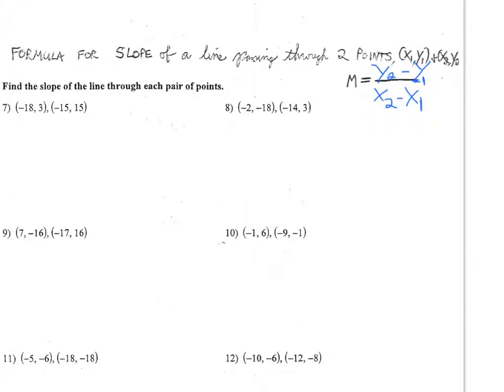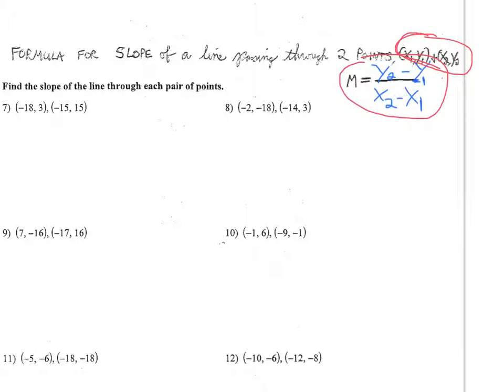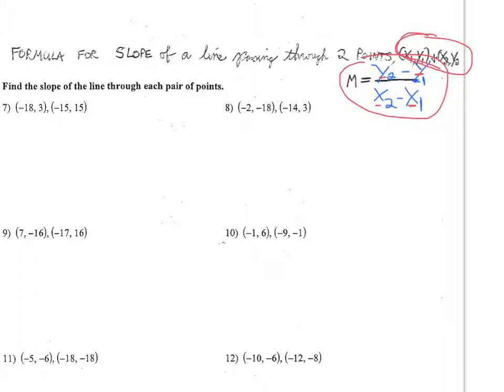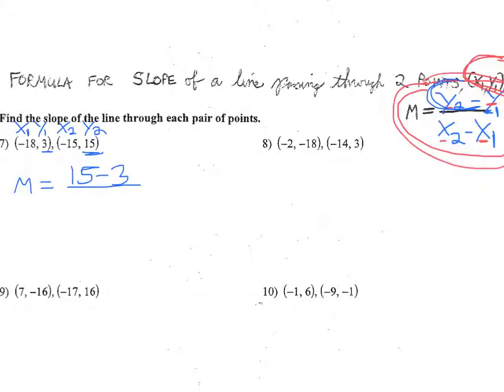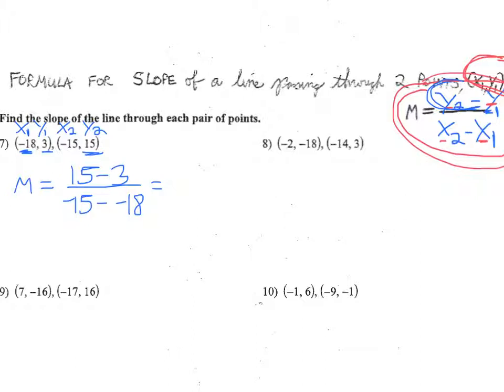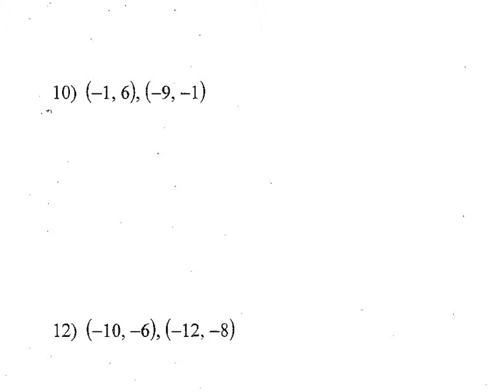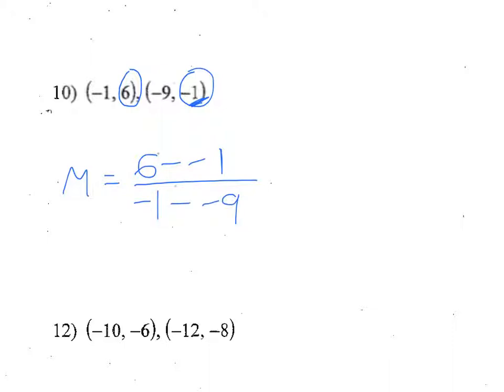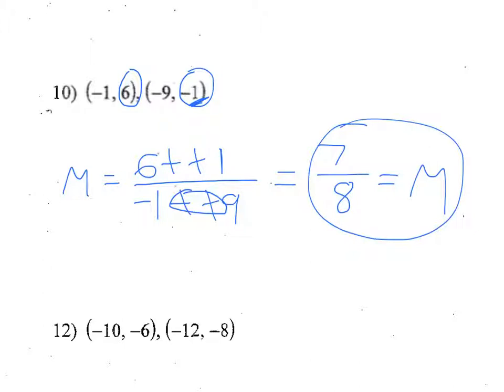finding slope of a line by using the formula